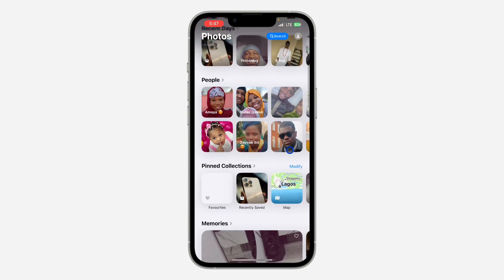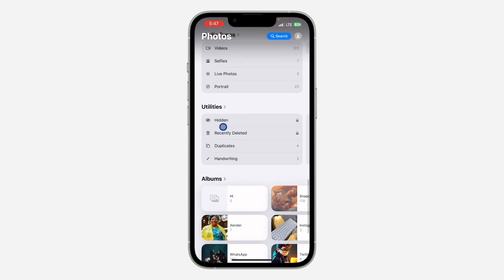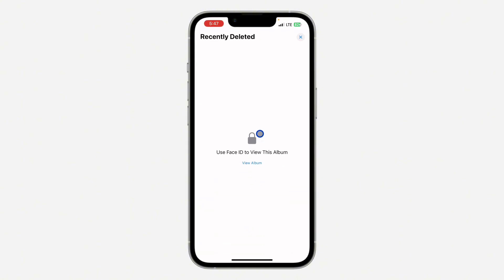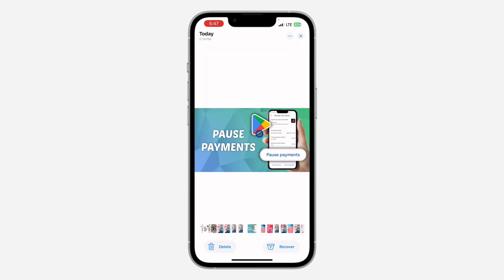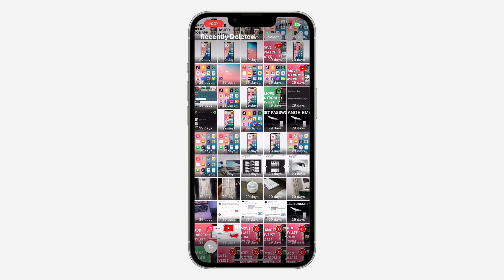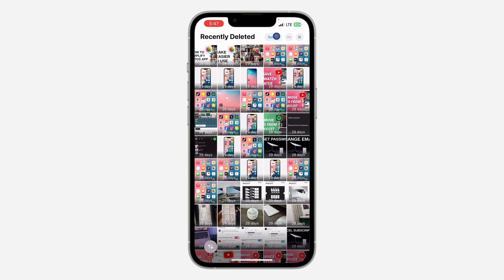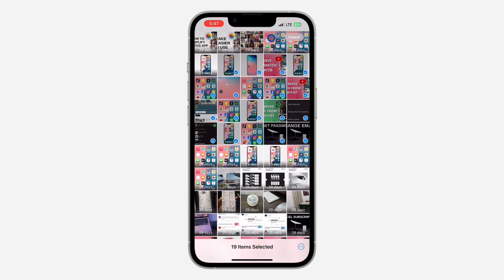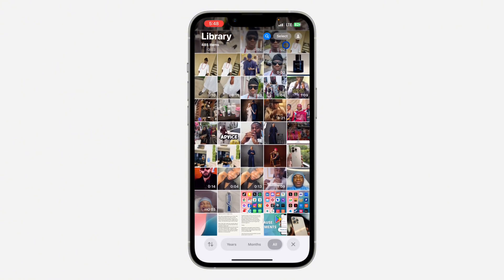How to Recover Deleted Photos on iOS 18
Accidentally deleted photos on your iPhone running iOS 18? Don't worry, this tutorial will show you how to recover them. Learn about the different methods available, including using iCloud backup and third-party recovery tools. Watch now to get your precious photos back!